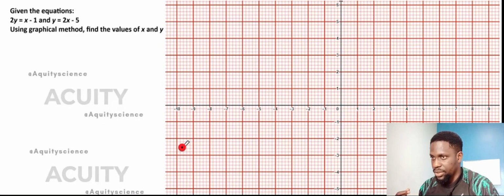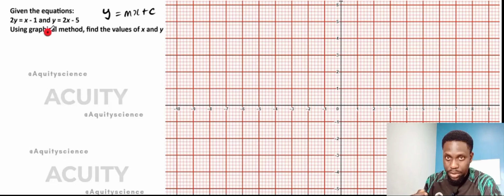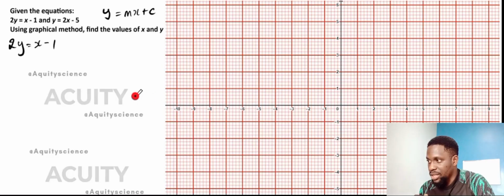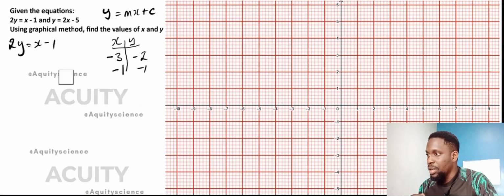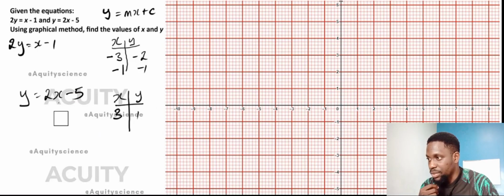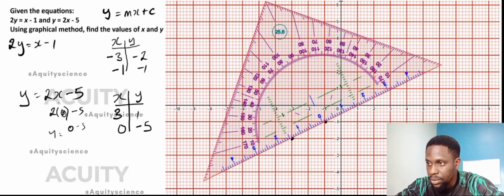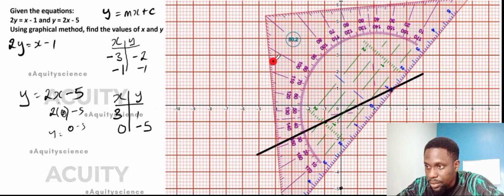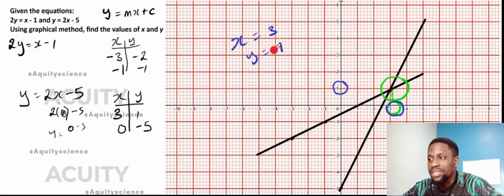Simultaneous Equations (Graph Method)